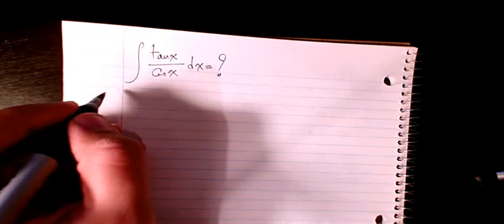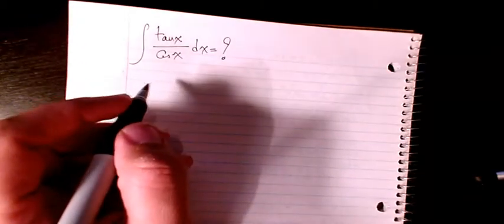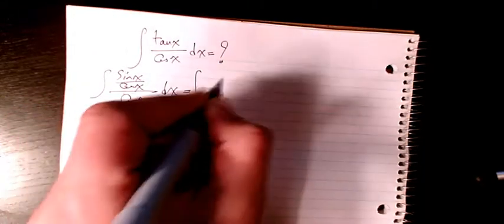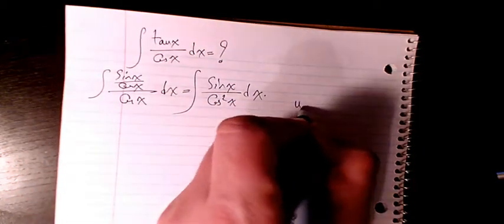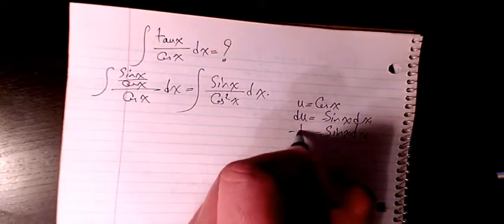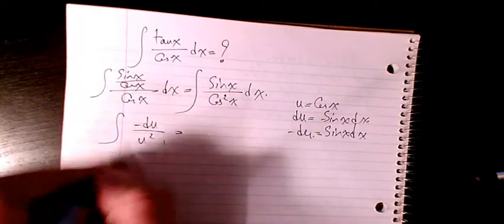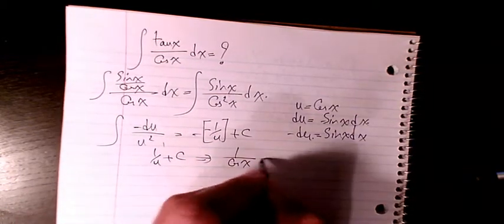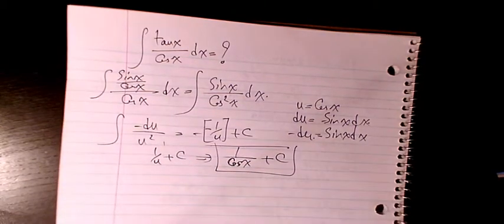How to integrate tanx/cosx, indefinite integral, integration by substitution, calculus